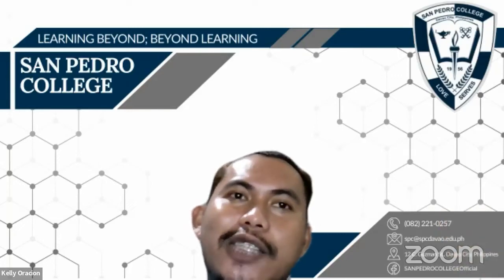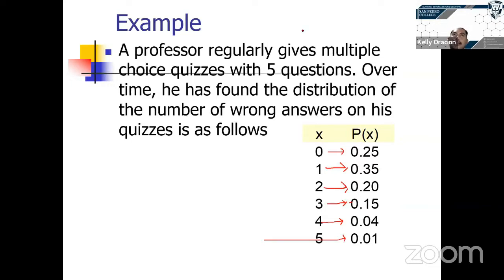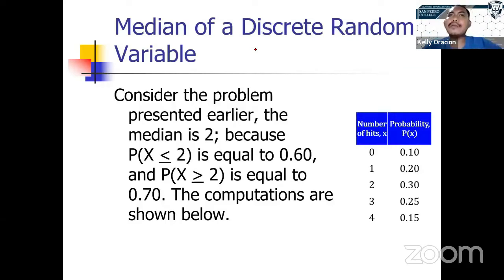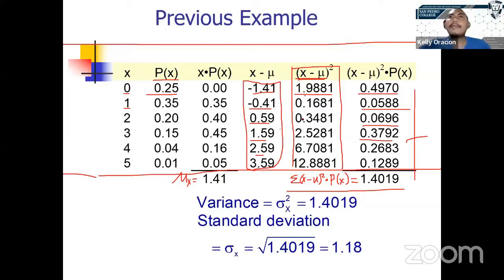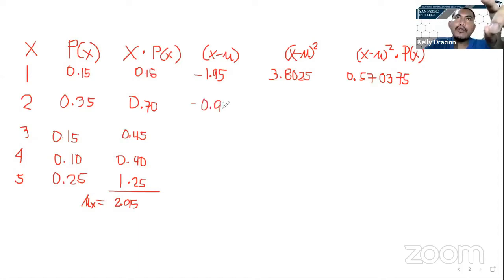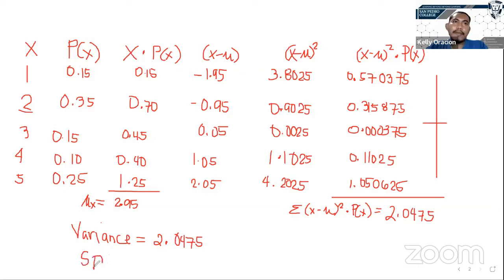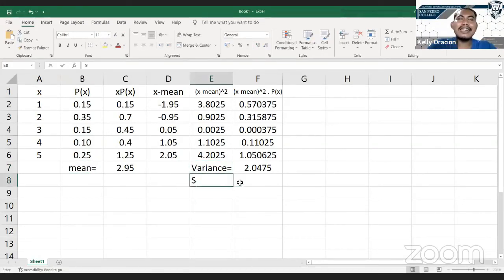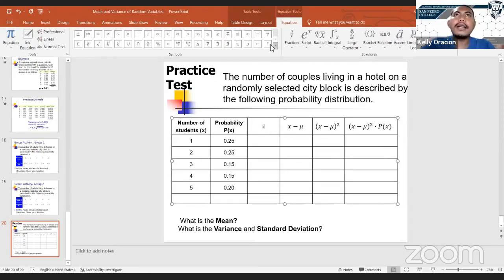Mean and Variance of Random Variables